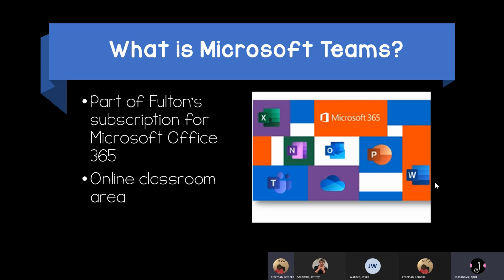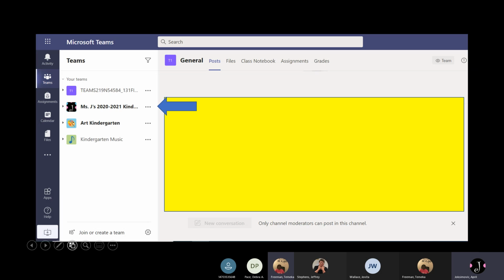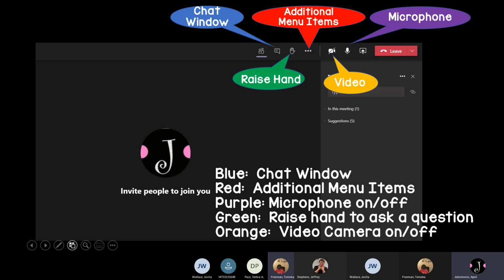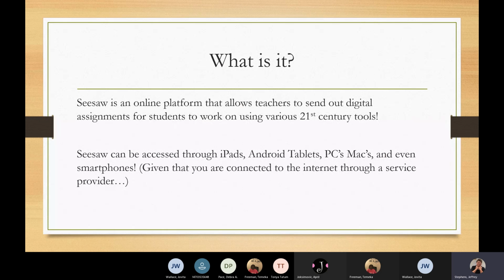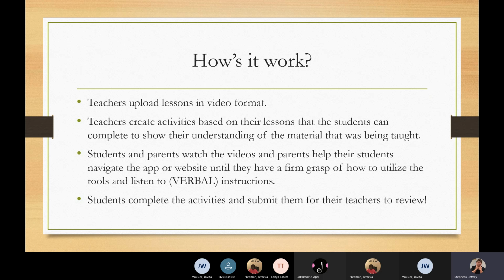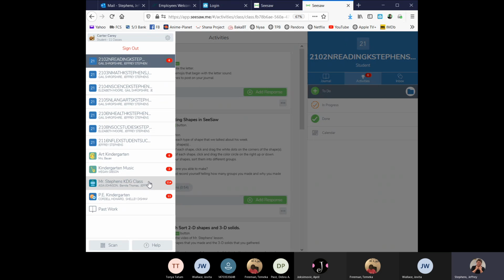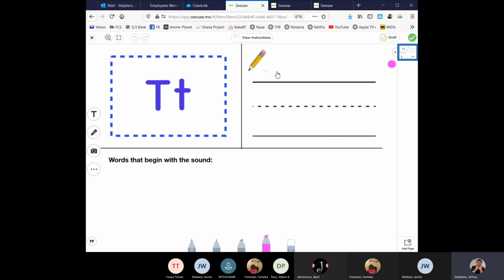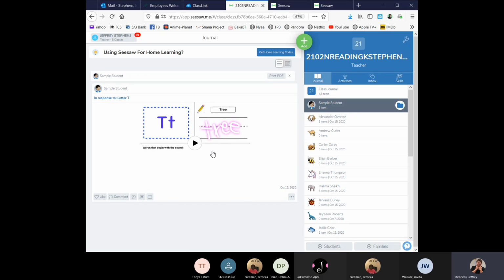Parent Workshop: Microsoft Teams and Seasaw Training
This workshop is for Parents who may need to learn more about Microsoft Teams and/or Seesaw to better help your child(ren) with the electronic platforms we use daily.